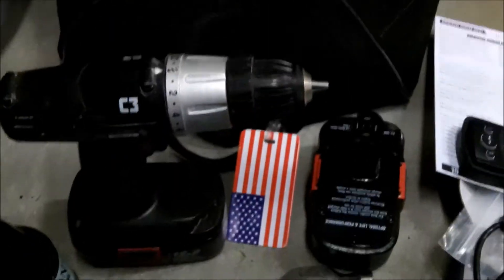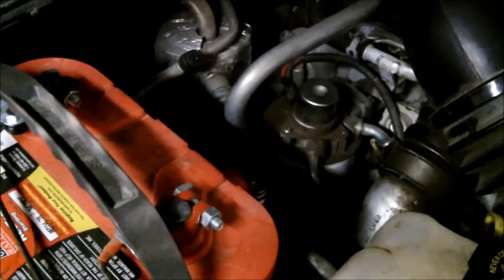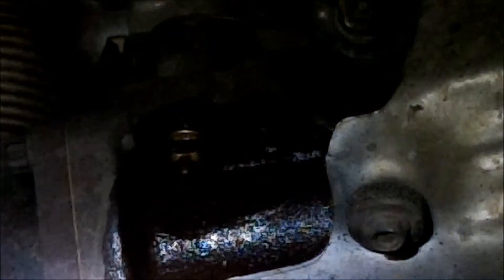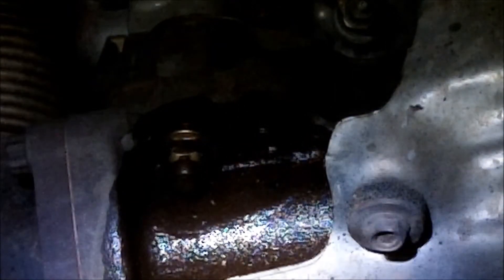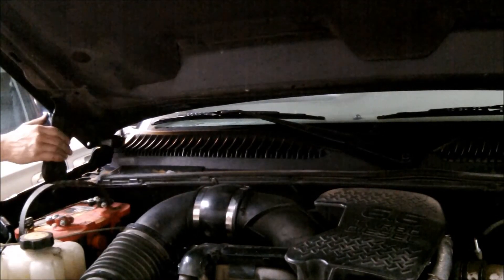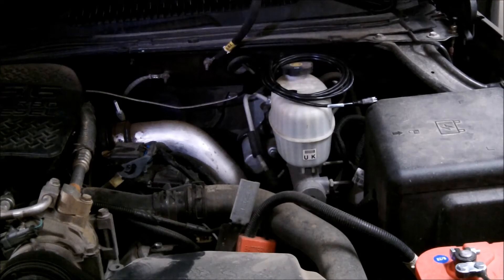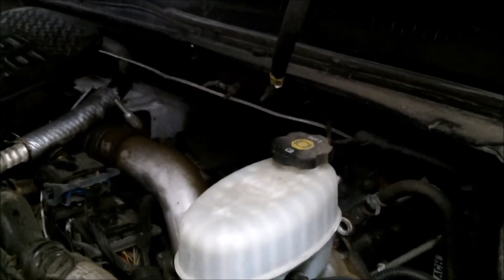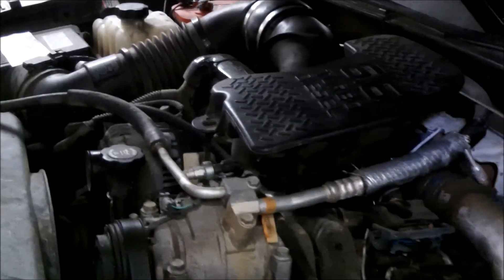Edge EAS EGT Installation 05 Duramax LLY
Some video showing the install of the Edge EAS EGT Pyrometer in the passenger side exhaust manifold of my 2005 Chevrolet Silerado 2500HD with a 6.6L Duramax LLY.

Basic steps:
1. Jack the truck
2. Remove right front tire
3. Remove fender/wheel well
4. Identify the flat spot on the manifold
5. Center punch the manifold
6. Drill 1/8" hole in manifold, keep drill bit cool (WD-40 works)
7. Drill 21/64" hole, expanding size of previous hole
8. Tap threads using 1/8"-27NPT tap
9. Remove all metal shavings from manifold and around hole using a pencil magnet
10. Install probe nut
11. Install probe
12. Route wire
13. Route wire through firewall boot
14. Plug into Edge Evolution CS/CTS unit
15. Ensure cable is tied up
16. Pick up/clean tools, throw away trash
17. Bring engine up to operating temp at idle, check EGT levels.

Tools: 14mm wrench, drill, 1/8" drill bit, 21/64" drill bit, 1/8"-27NPT tap, pencil magnets, hammer, center punch, flat tip screwdriver, jack, jack stand, lug wrench, scissors.